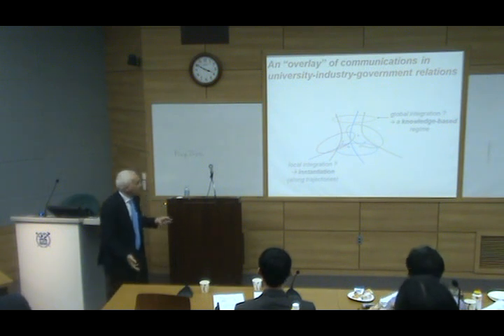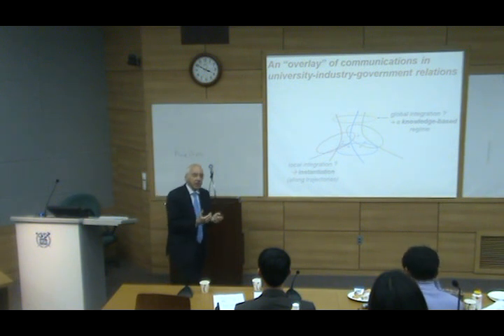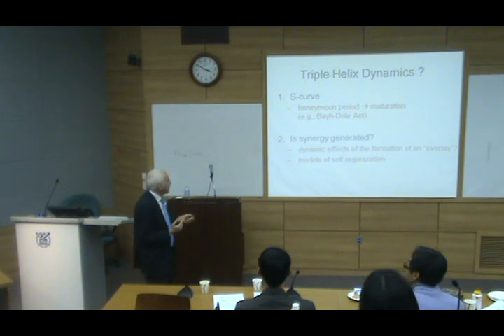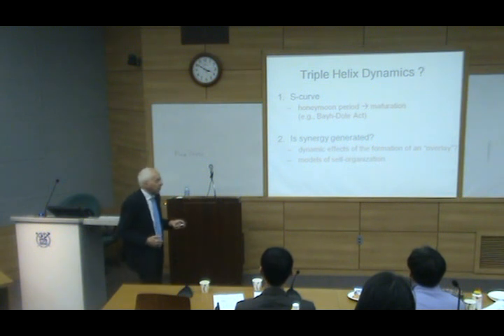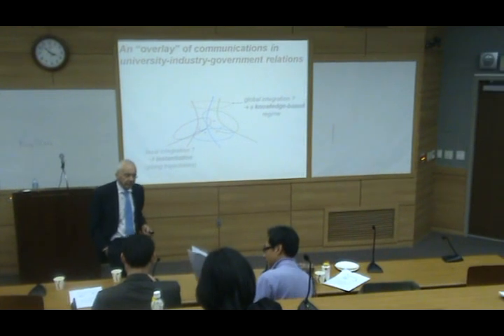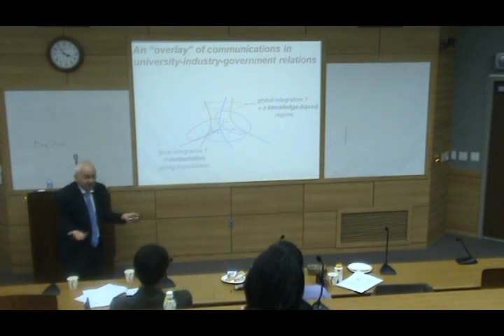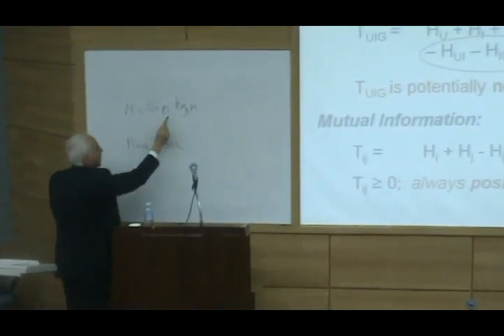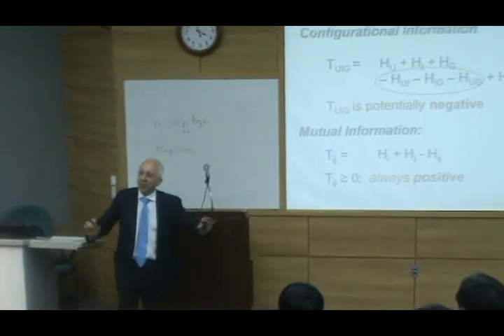Loet Leydesdorff No.1 Founder of Triple Helix 트리플헬릭스 서울대 레이데스도르프 박한우교수 빅데이터 영남대 WATEF 세계트리플헬릭스미래전략학회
“국제공항서 가까운 도시, 특허 출원 많다”

김상진|입력 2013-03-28   |  발행일 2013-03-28 제2면   |  수정 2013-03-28인쇄

전체
암스테르담大 교수, 亞트리플헬릭스학회 세미나서 강연
네덜란드 암스테르담대 레이데스도르프 교수(맨 오른쪽)가 26일 대구경북연구원에서 열린 ‘아시아트리플헬릭스학회 2013 춘계세미나’에 초청돼 특별강연을 하고 있다.

박근혜 정부 출범 이후 남부권신공항 건설을 요구하는 목소리가 커지고 있는 가운데, 국제공항이 해당지역의 특허출원과 상관관계가 있다는 연구결과가 발표됐다.

26일 대구경북연구원에서 열린 ‘아시아트리플헬릭스학회 2013 춘계세미나’에 참석한 레이데스도르프 네덜란드 암스테르담대 교수는 ‘트리플헬릭스 모델의 과거, 현재, 미래’란 제목의 초청강연을 통해 “네덜란드와 한국의 경우를 연구한 결과, 암스테르담과 서울 등 공항에서 가까운 도시에서 기대했던 것보다 특허가 많이 출원됐다”며 “연구자들의 이동성이 특허 출원에 영향을 미치는 것으로 조사됐다”고 강조했다.

이같은 연구 결과는 남부권신공항이 건설돼야 특허 출원을 통한 지역 발전을 기대할 수 있다는 학술적 근거를 제시한 것이어서 눈길을 끈다.

트리플헬릭스(삼중나선) 모델의 창시자인 레이데스도르프 교수는 구글 지도에 미국특허청의 특허정보를 연계시키는 연구방법을 활용해 이같은 결과를 이끌어 냈다.

트리플헬릭스 모델은 마치 DNA의 이중나선처럼 대학·산업계·정부기관이 협업을 통해 새로운 지식을 창출해 낸다는 모형이며, 아시아트리플헬릭스학회(회장 박한우 영남대 교수)는 대구에 본부를 두고 활동 중이다.